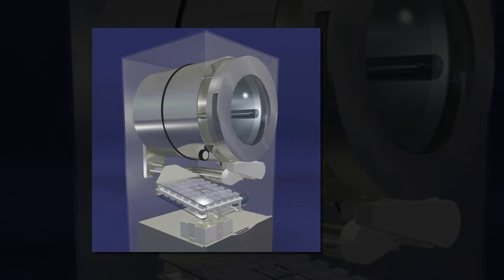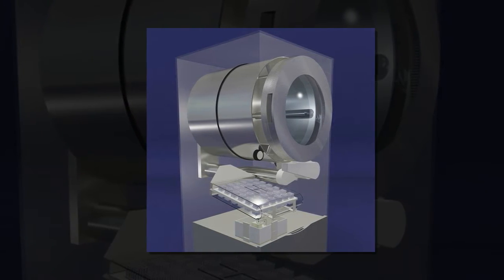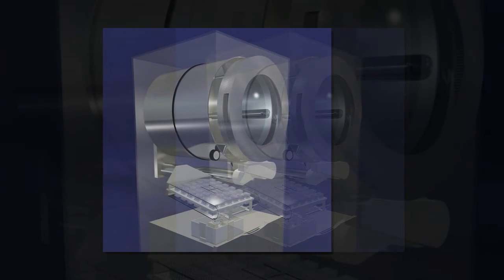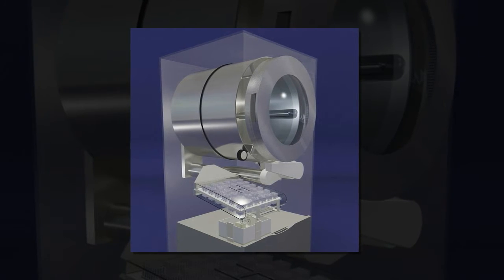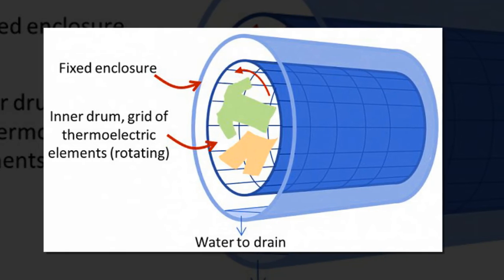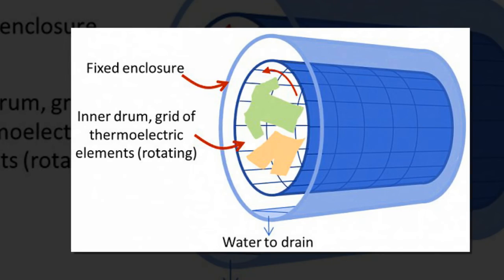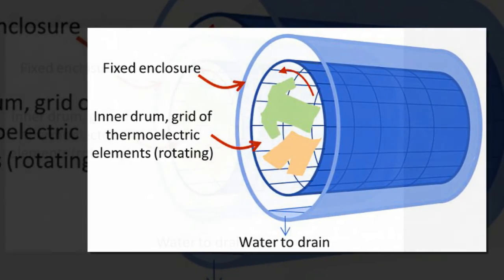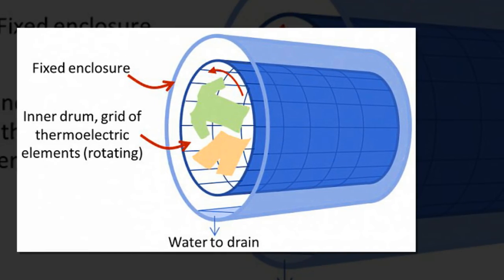Government researchers reveal the future of laundry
Government researchers reveal the future of laundry: Ultrasonic dryer will SHAKE clothes dry (and never shrink them!)
Many have experienced the pain of purchasing new clothes, only to have them shrink in the dryer after a single wash.
Now, a new innovation claims to be cheaper, faster and more energy-efficient than the traditional machines has scrapped the use of heat from its design.
Instead, this ultrasonic dryer uses electric devices that create high-pitched sounds so intense they shake wet clothes dry - and in just 20 to 30 minutes.